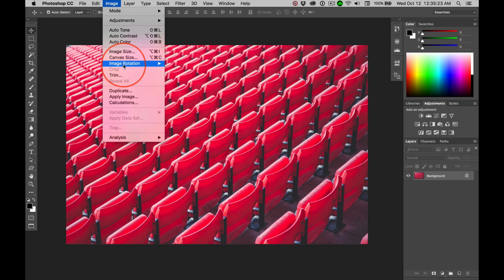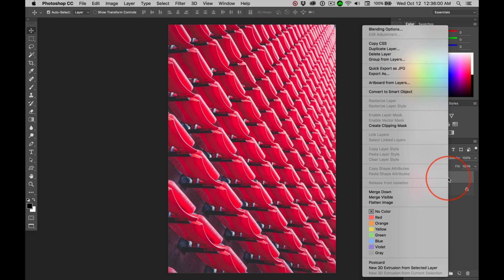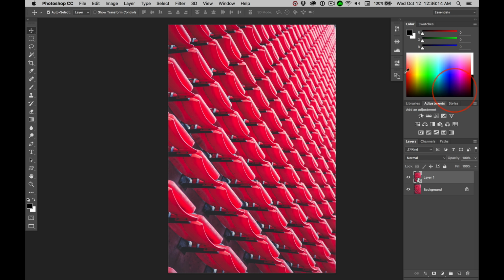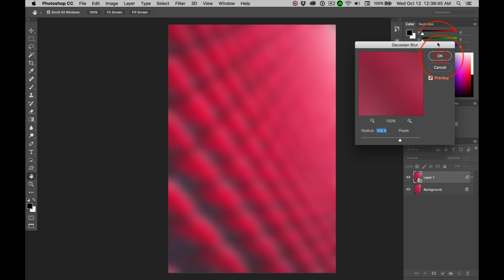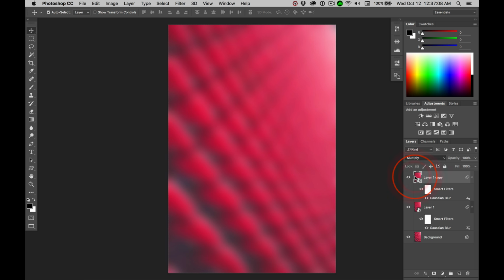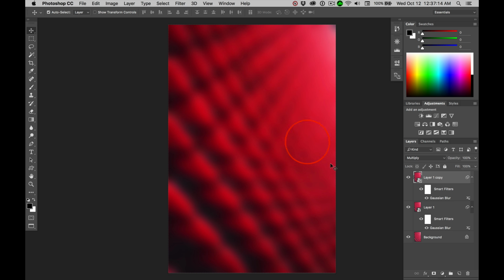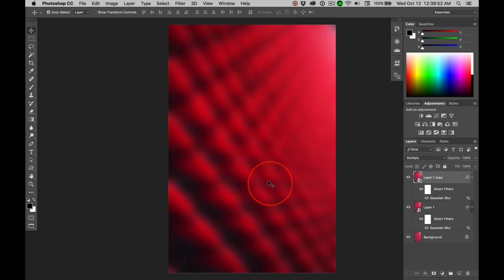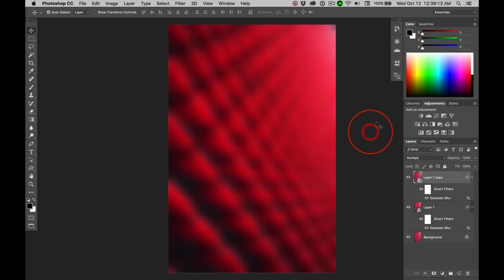Feed Your Imagination Part II (Executing the Concept)